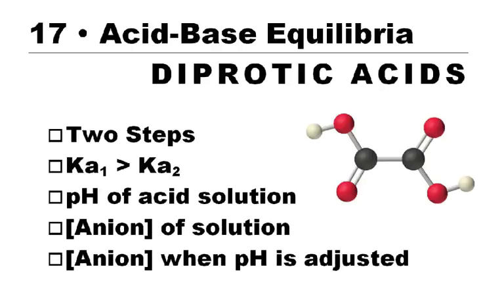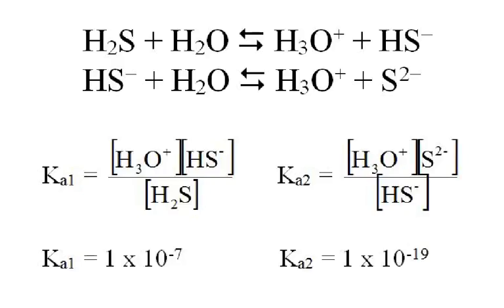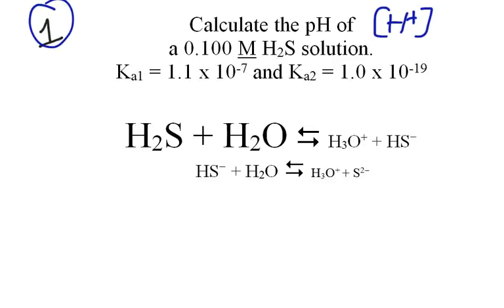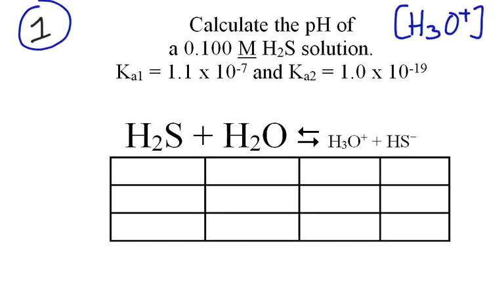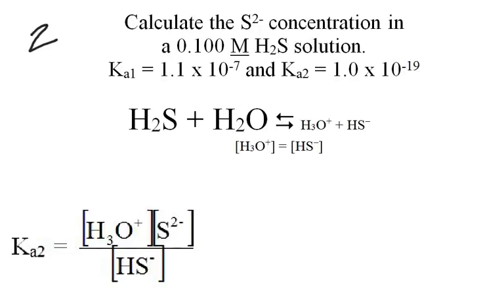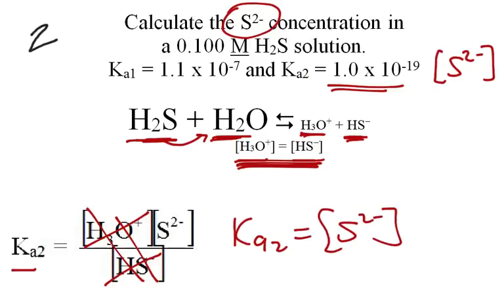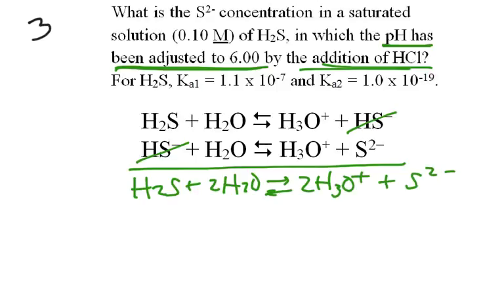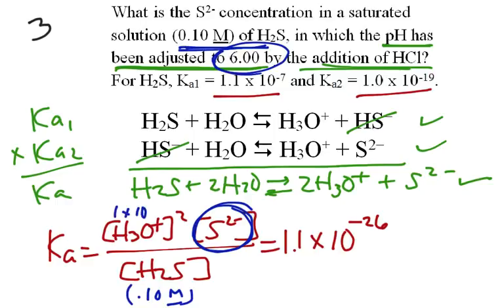AP Ch 17 -- Diprotic Acids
Three types of problems involving diprotic acids are discussed.